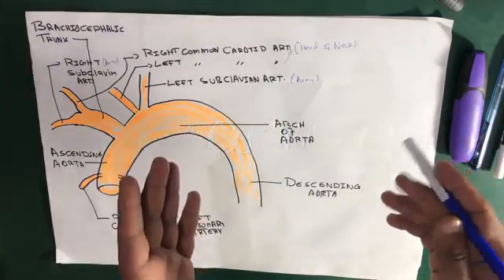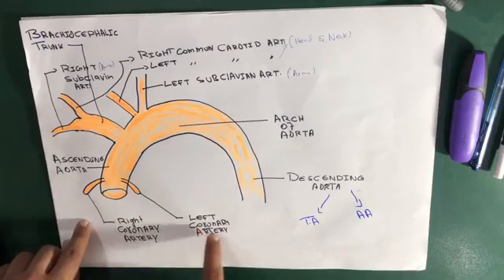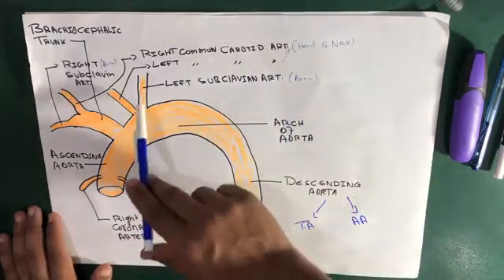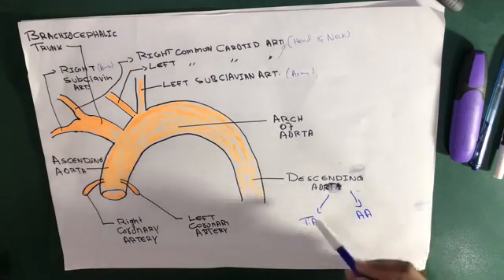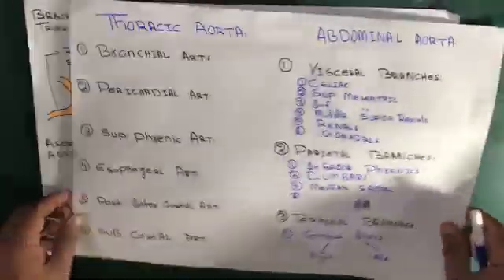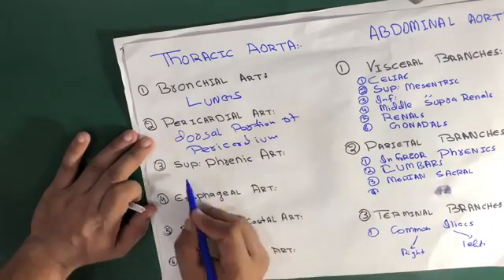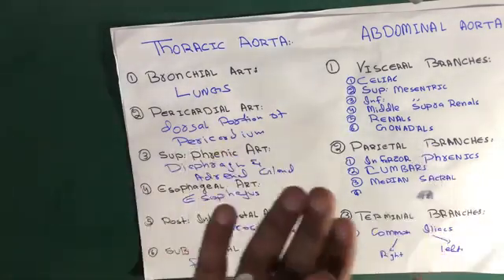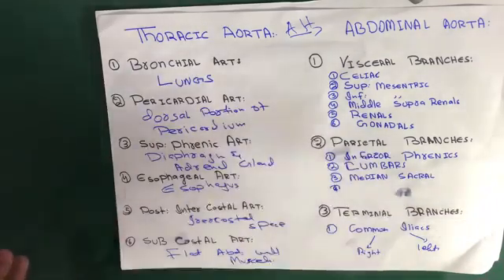Aorta and its branches